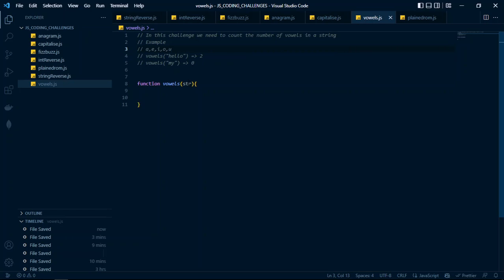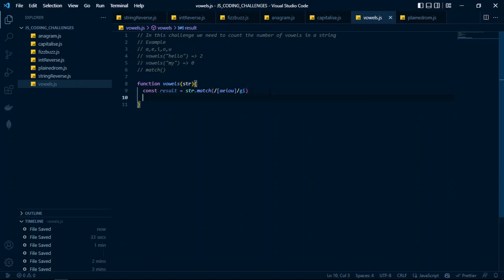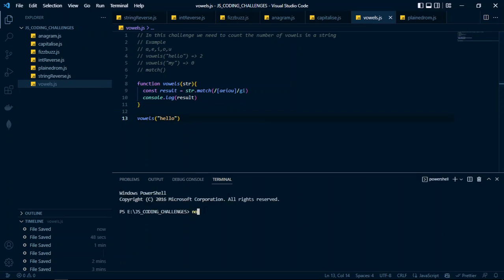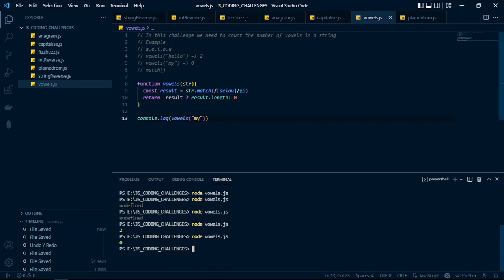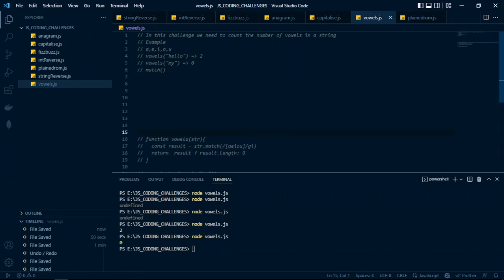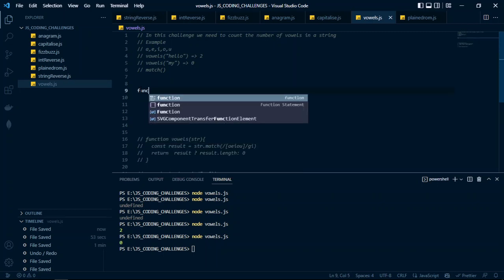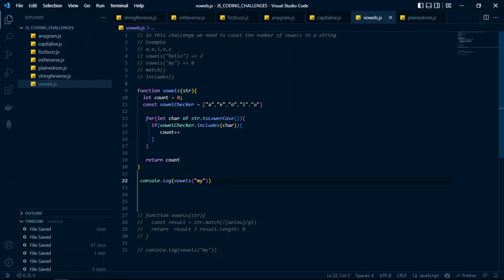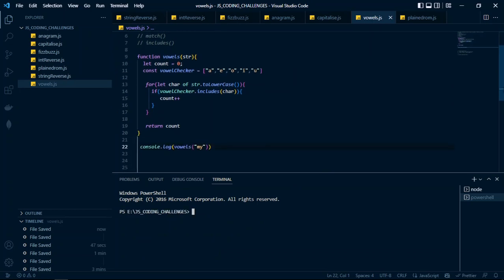Vowels Identification In a String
This is a popular coding challenge that deals with identifying the number of vowels you have in a particular string